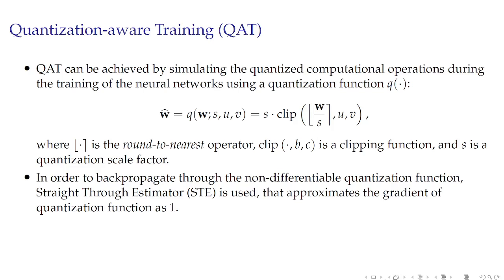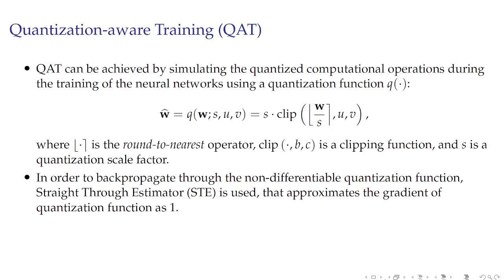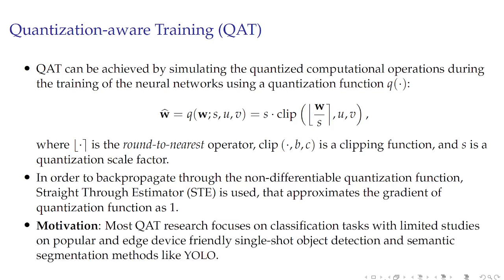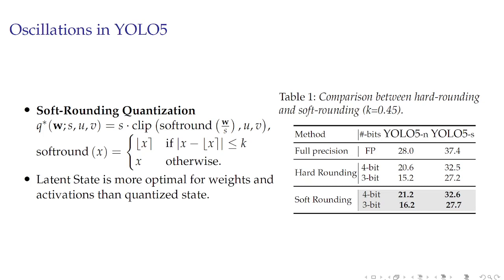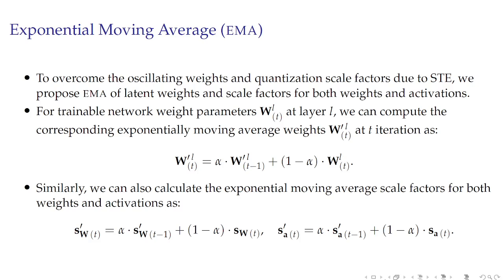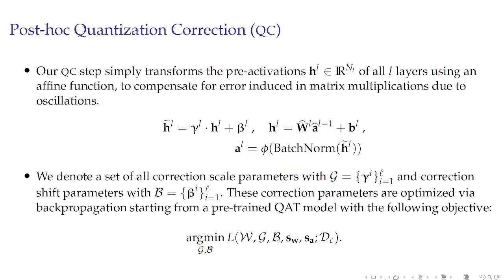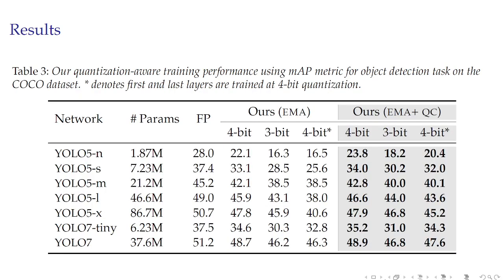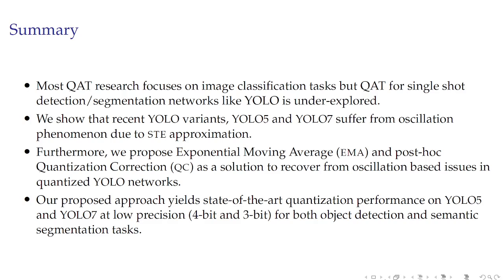Reducing the Side-Effects of Oscillations in Training of Quantized YOLO Networks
Authors: Kartik Gupta; Akshay Asthana
 Description: Quantized networks use less computational and memory resources and are suitable for deployment on edge devices. While quantization-aware training QAT is the well-studied approach to quantize the networks at low precision, most research focuses on over-parameterized networks for classification with limited studies on popular and edge device friendly single-shot object detection and semantic segmentation methods like YOLO. Moreover, majority of QAT methods rely on Straight-through Estimator (STE) approximation which suffers from an oscillation phenomenon resulting in sub-optimal network quantization. In this paper, we show that it is difficult to achieve extremely low precision (4-bit and lower) for efficient YOLO models even with SOTA QAT methods due to oscillation issue and existing methods to overcome this problem are not effective on these models. To mitigate the effect of oscillation, we first propose Exponentially Moving Average (EMA) based update to the QAT model. Further, we propose a simple QAT correction method, namely QC, that takes only a single epoch of training after standard QAT procedure to correct the error induced by oscillating weights and activations resulting in a more accurate quantized model. With extensive evaluation on COCO dataset using various YOLO5 and YOLO7 variants, we show that our correction method improves quantized YOLO networks consistently on both object detection and segmentation tasks at low-precision (4-bit and 3-bit).